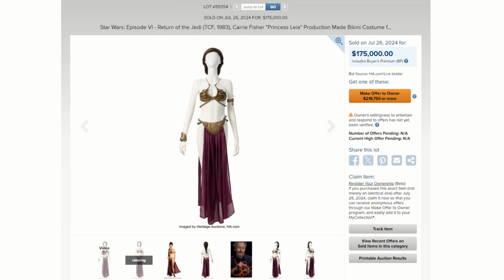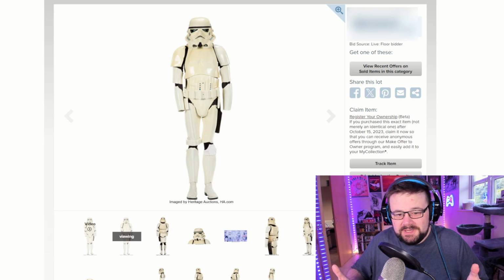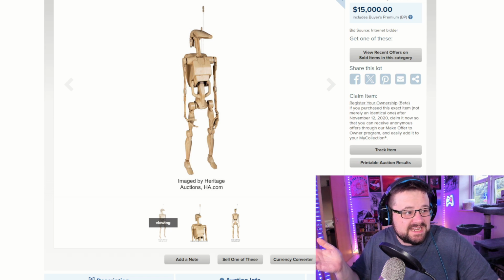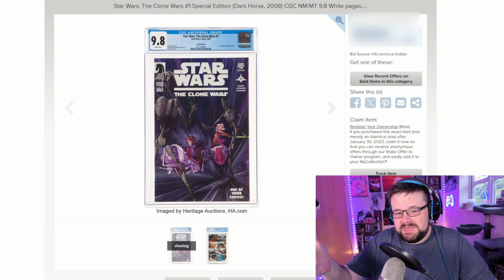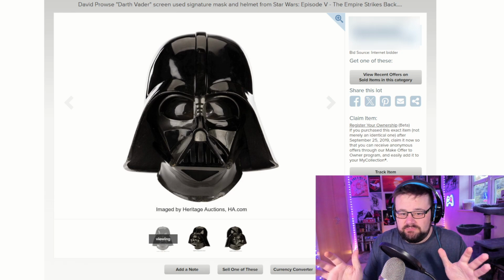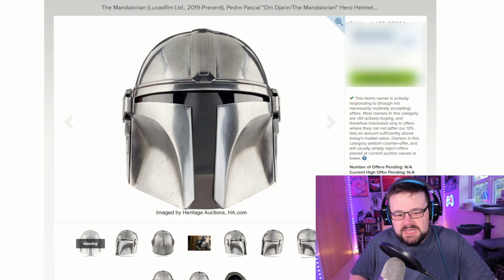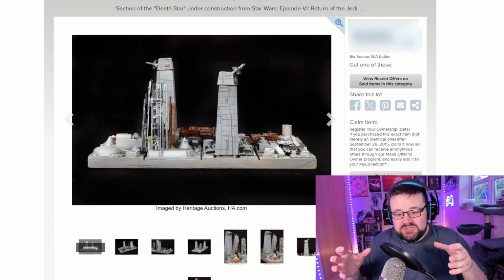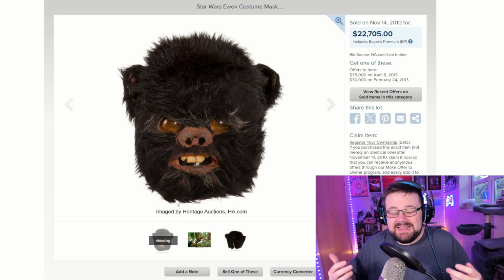These Star Wars Props Sold For INSANE Amounts of Money!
The original Princess Leia slave outfit sold for $175,000 this weekend at auction, I looked at some of the other items sold and the amounts are insane!

00:00 - Intro
01:21 - Luke Skywalker Lightsaber
03:37 - Original Stormtrooper Costume
05:29 - DH-17 Stunt Blaster
06:18 - B1 Battledroid Mold
07:19 - Darth Vader Kenner Toy
08:53 - Star Wars 1977 Promotional Poster
09:46 - The Clone Wars Comic
11:02 - Betamax - Making of TESB
12:22 - ROTJ Cat Toy/Creature
13:45 - Original Vader TESB Helmet
14:54 - Obi-Wan TPM Stunt Saber
16:36 - Mandalorian Season 1 Helmet
17:52 - Scale Model Red One X-Wing
19:27 - Gameboy 1995 ROTJ Game
20:20 - Death Star Section from ROTJ
21:42 - Ewok Mask
23:00 - Final Thoughts